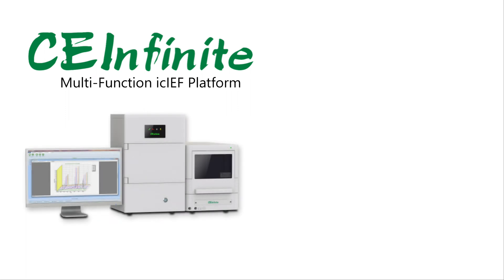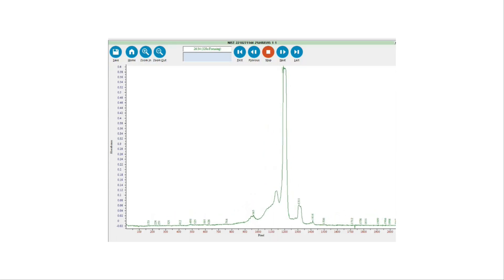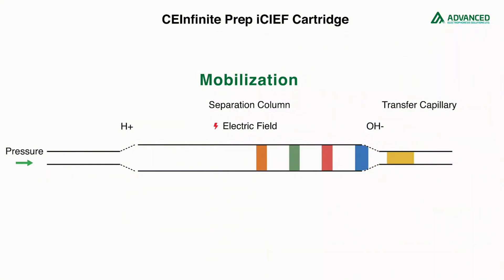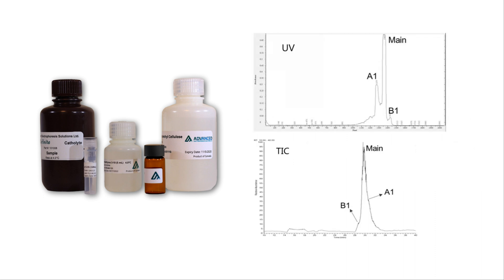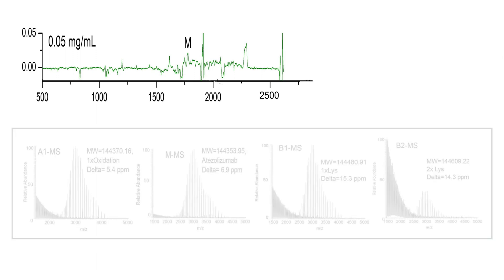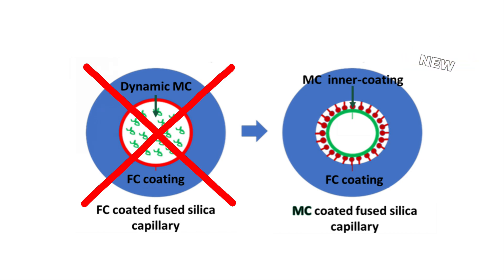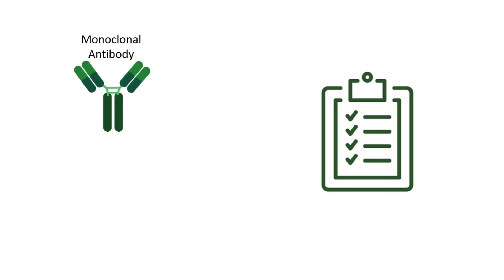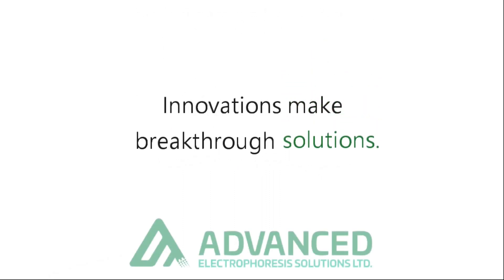CEinfinite Application: iCIEF-MS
This video was provided by Advanced Electrophoresis solutions focused on our iCIEF-MS configuration. We discuss the innovative features of this instrument including seamless pairing with all leading mass spectrometers, high sensitivity and superior resolution.